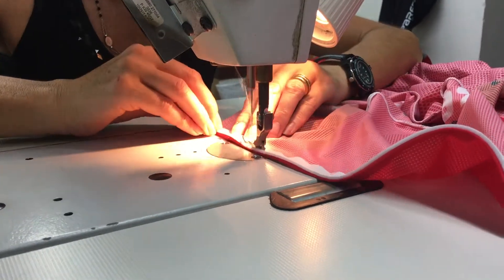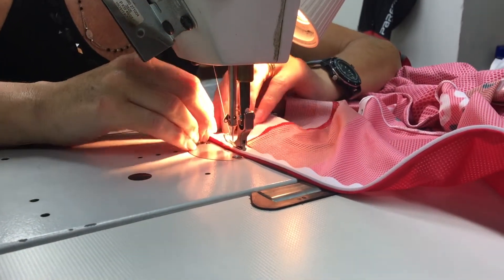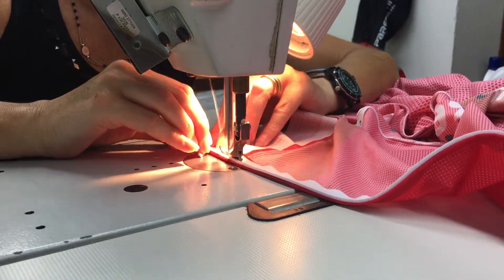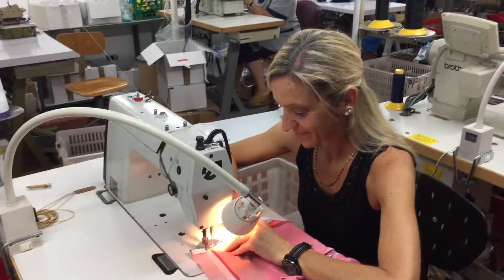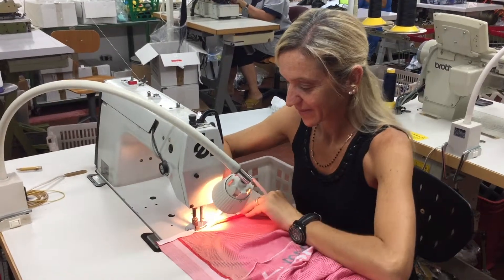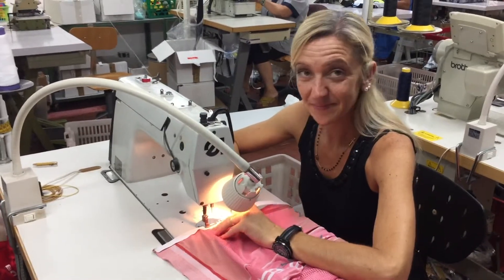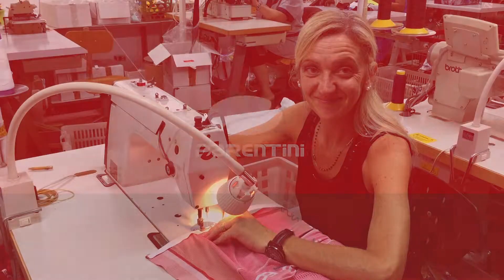Daiana - Sarta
Daiana è un'altra delle nostre talentuose collaboratrici. Questo video ci mostra la sua abilità e cura nell’inserire una zip lunga sulla maglia del nostro Test Team. Occorre esperienza e competenza per far si che la cerniera si cucita con precisione; questo permetterà che la maglia, una volta indossata, vesta perfettamente.